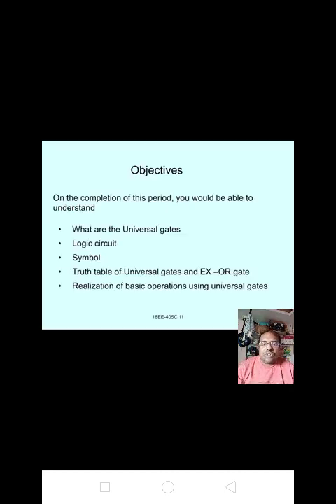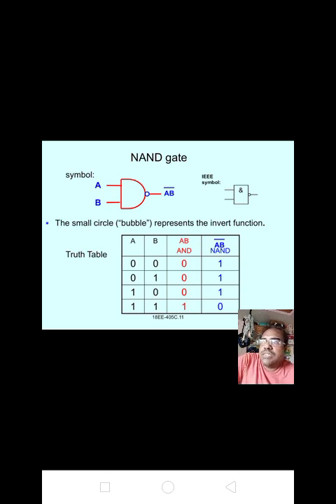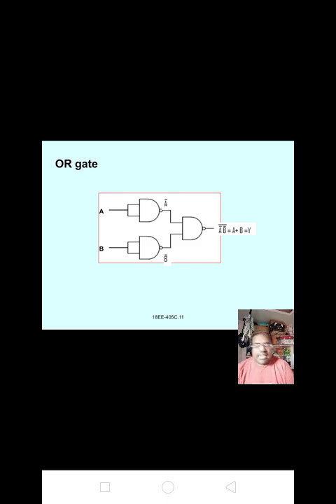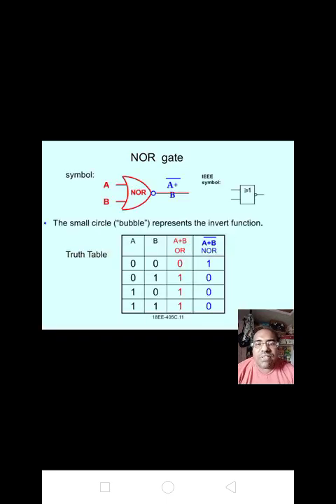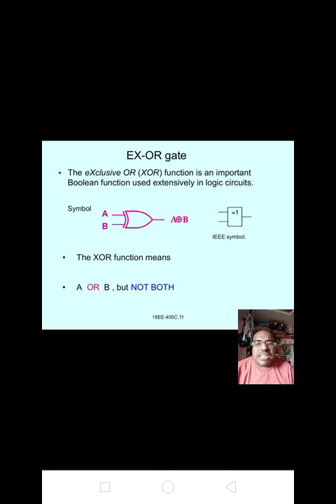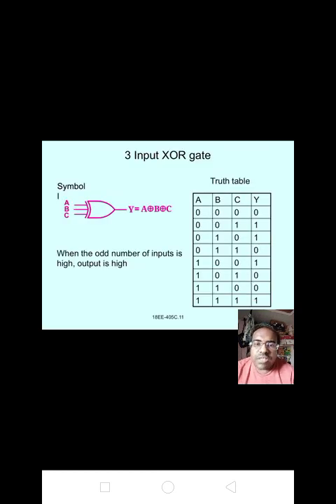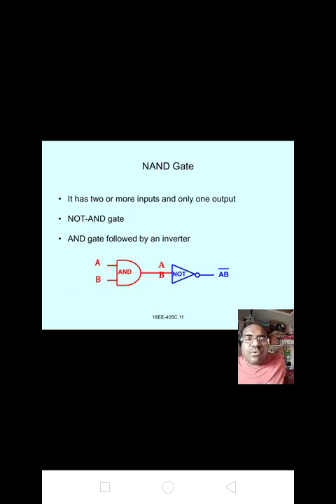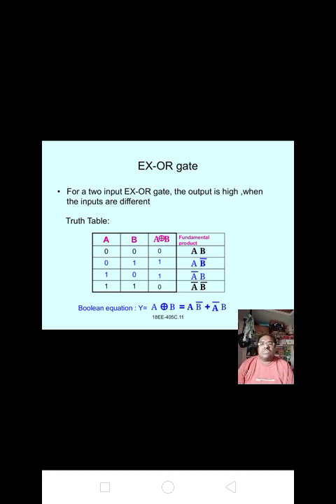Digital Electronics Universal and Special Gates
Universal Gates (NAND & NOR Gates), Special Gates (EXOR Gates)